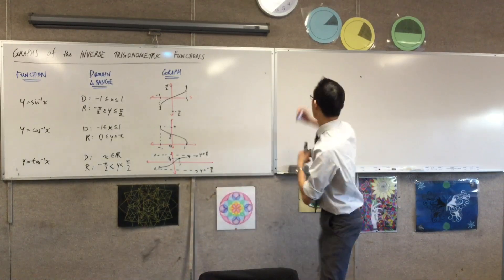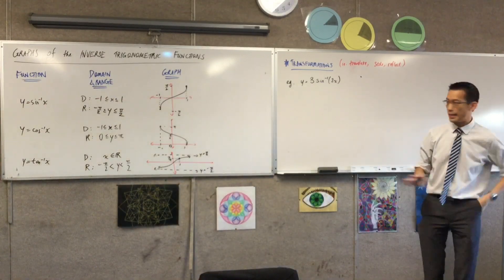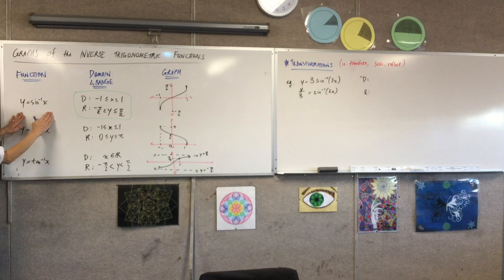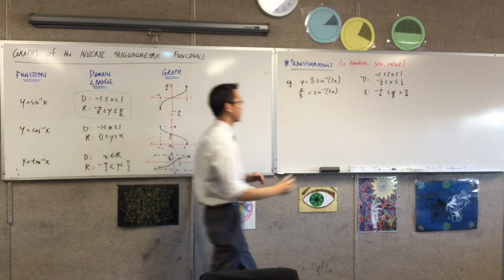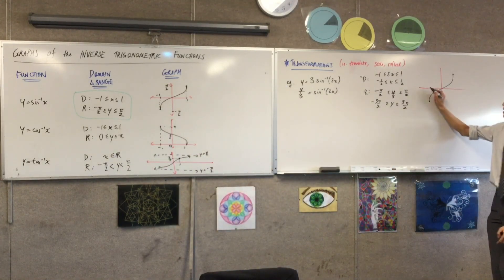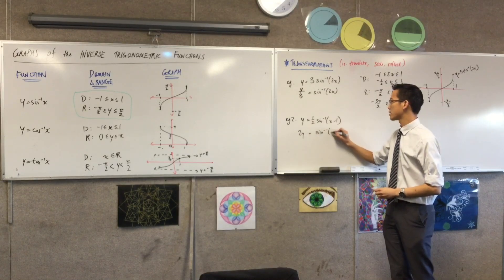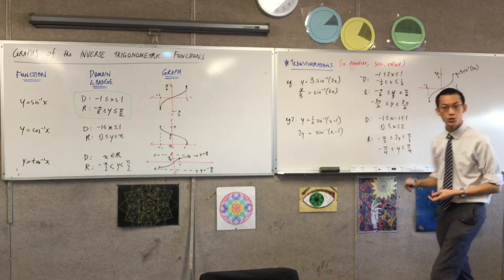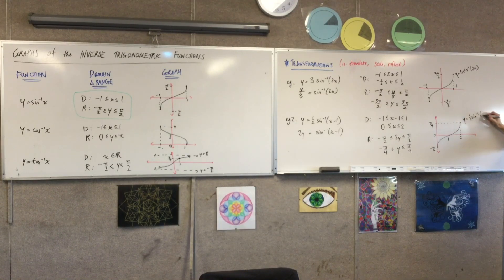Graphs of the Inverse Trig Functions (2 of 3: Transformations of the basic inverse trig functions)